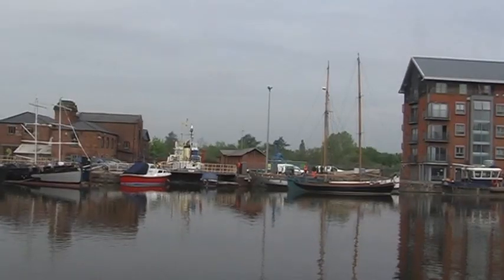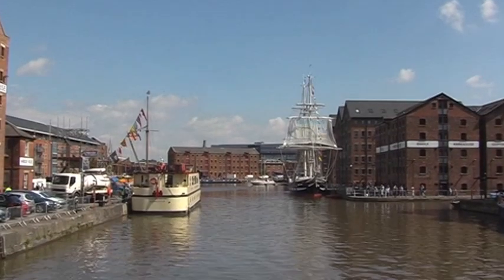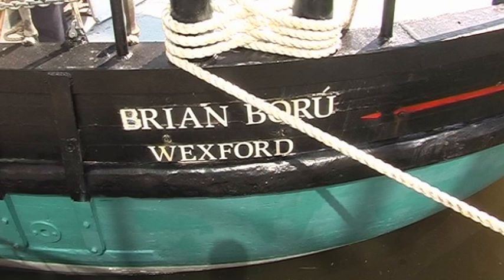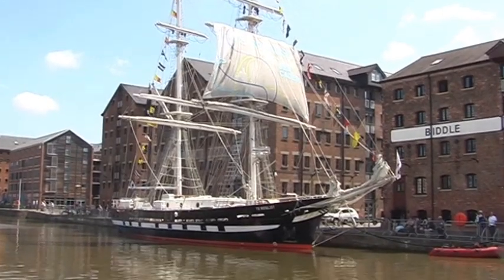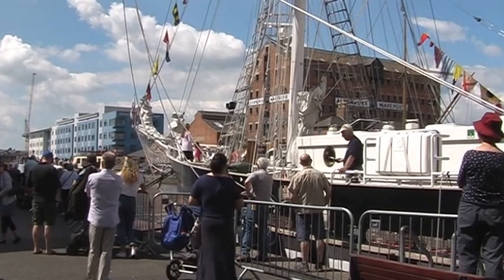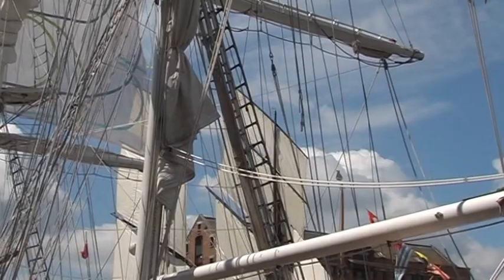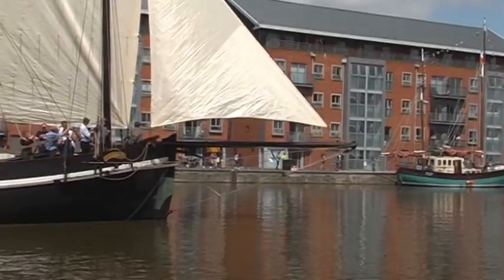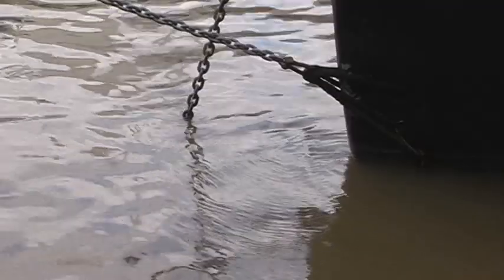The Return of the Tall Ships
Video by John Greene. Winner of Gloucester Film Makers Documentary Competiton 2022